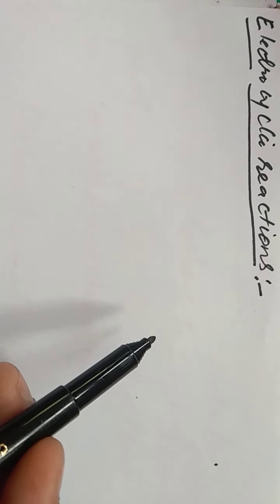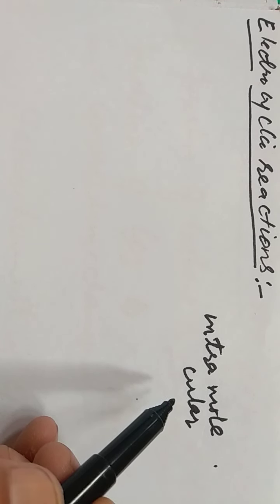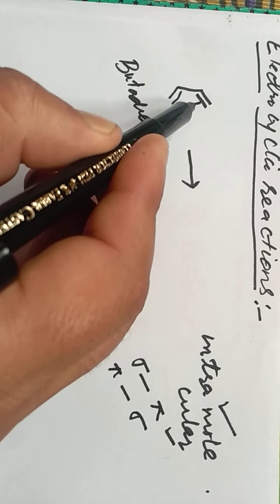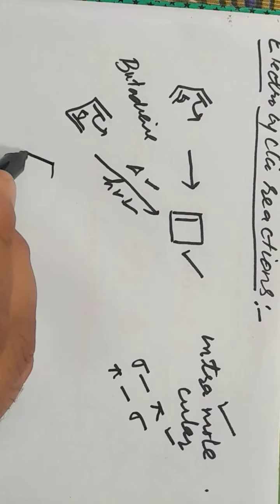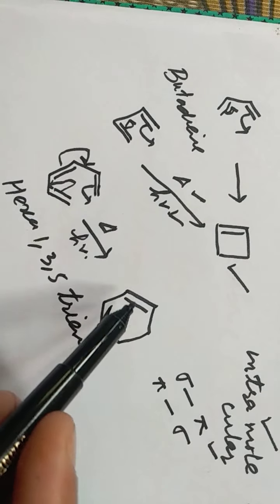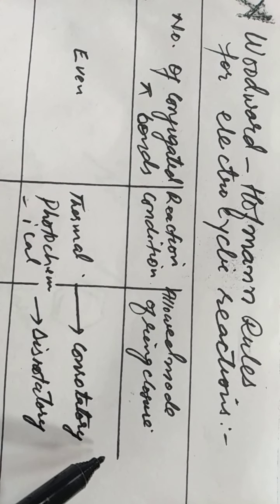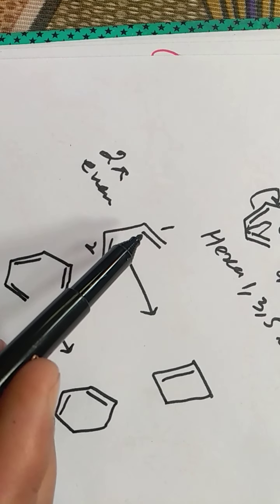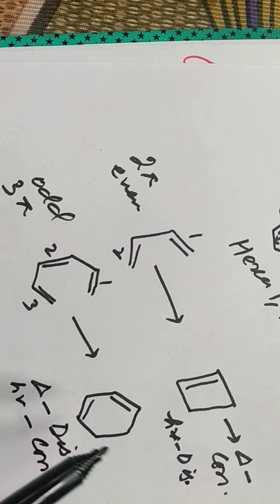Electro cyclic reactions